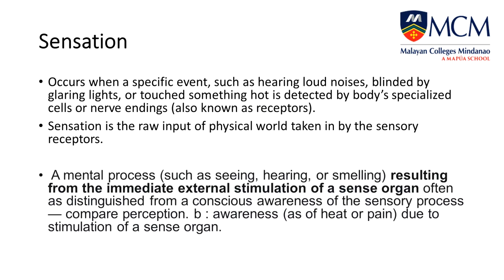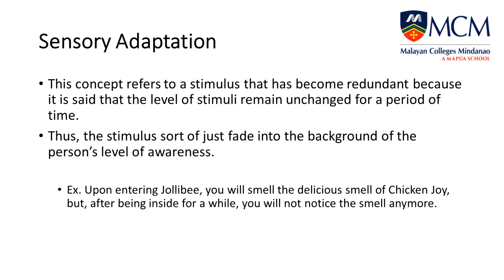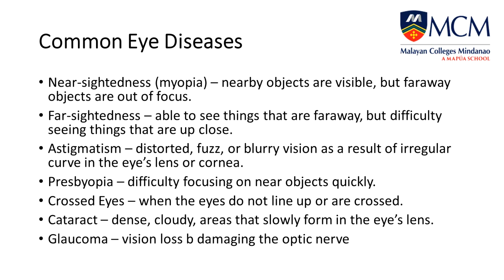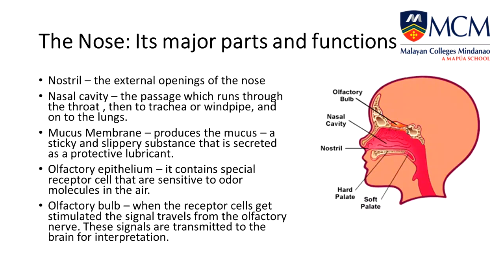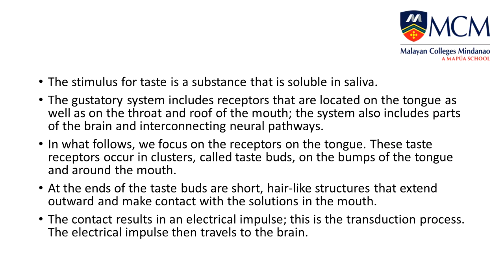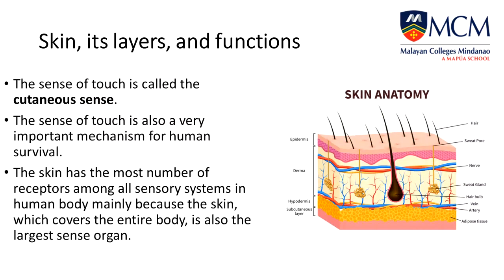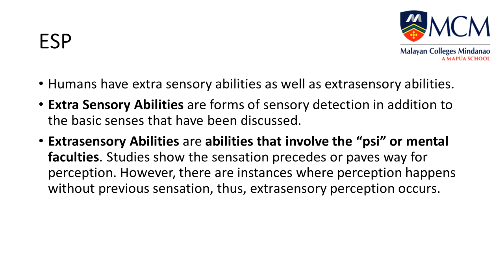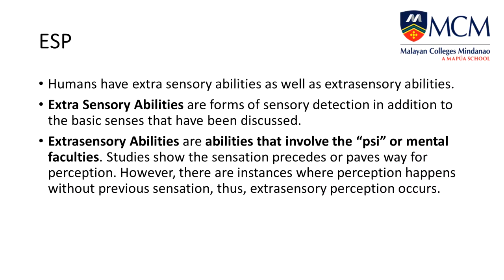Sensation and Perception I PSY101